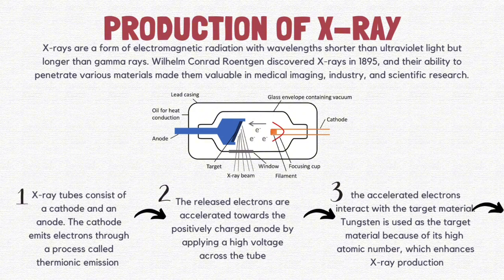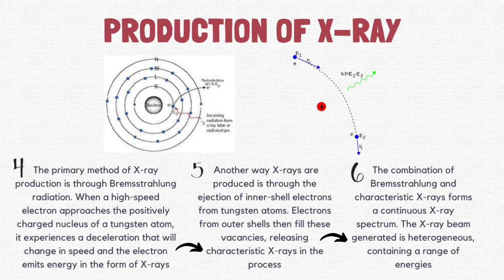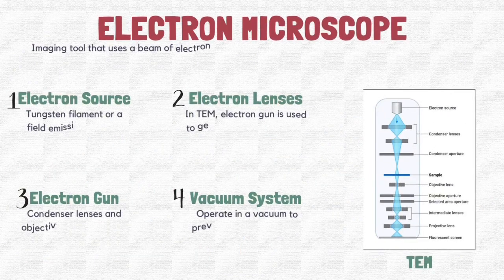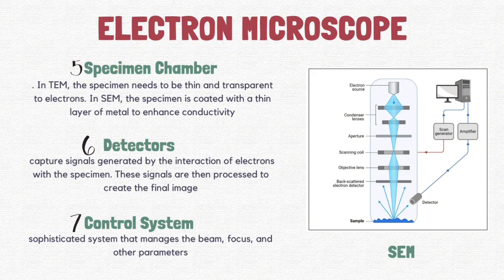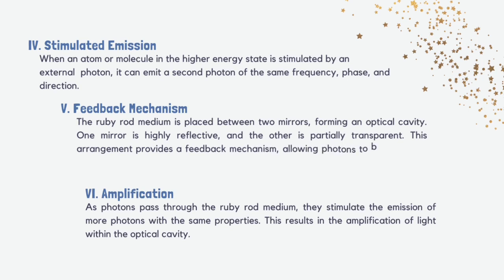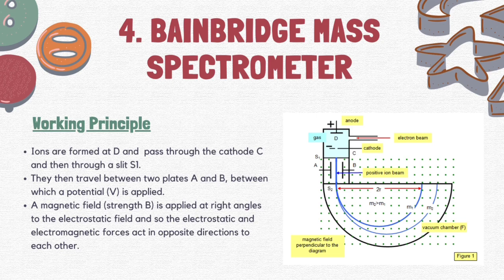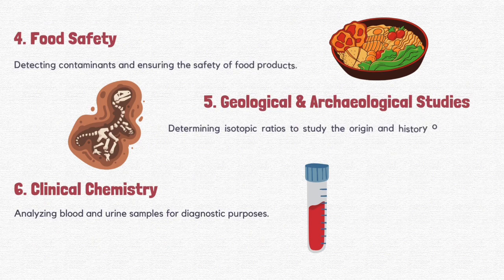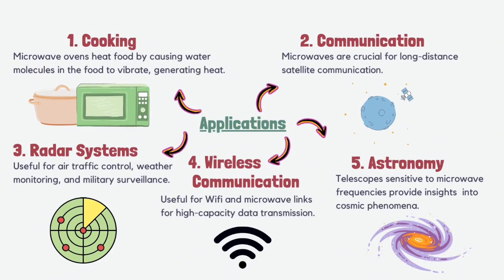HSMI 1212: RADIATION PHYSICS VIDEO ASSIGNMENT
1. IMAN HAZIQ BIN TALIB SABRI 2312861
2. MUHAMMAD AFIQ ARSYAD BIN AZAHARI 2311901

LECTURER'S NAME: ASST. PROF. DR. ZAFRI AZRAN ABDUL MAJID